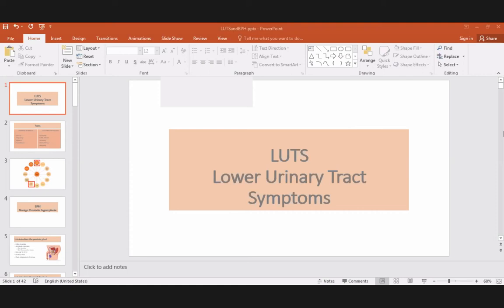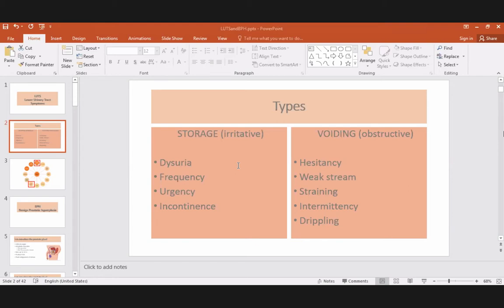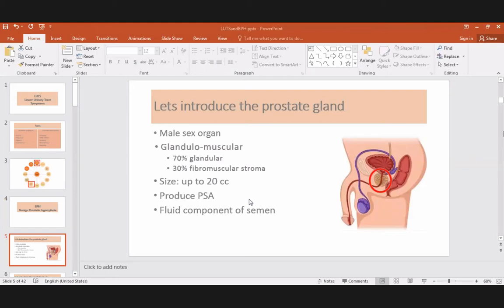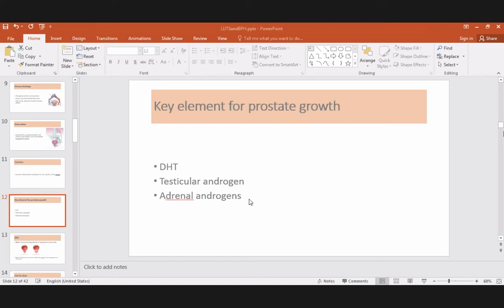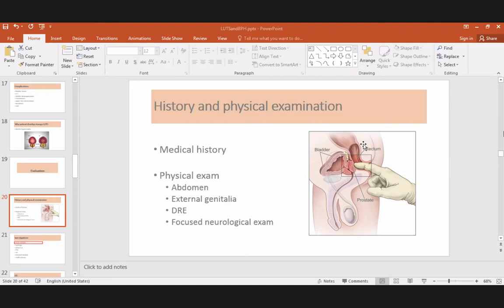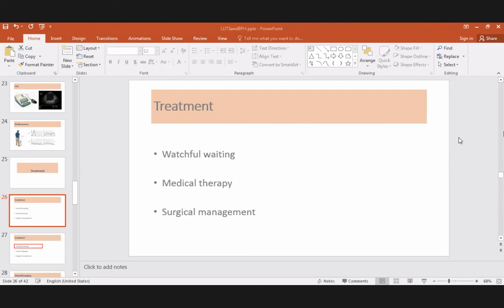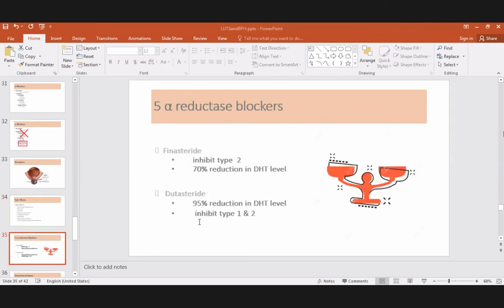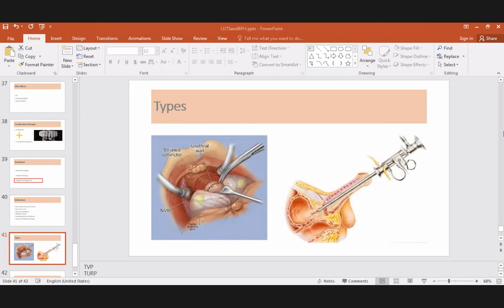L35 LUTS BPH CYTITIS